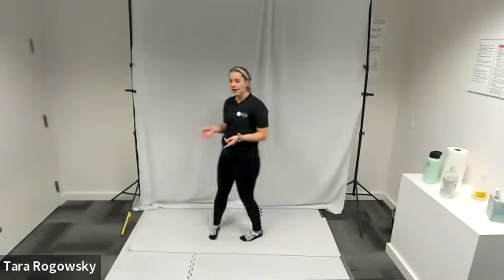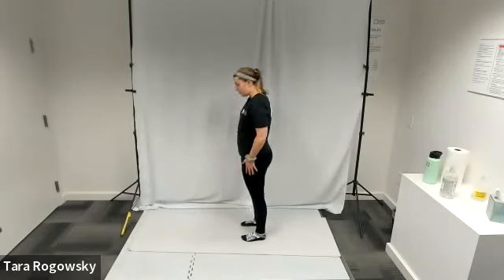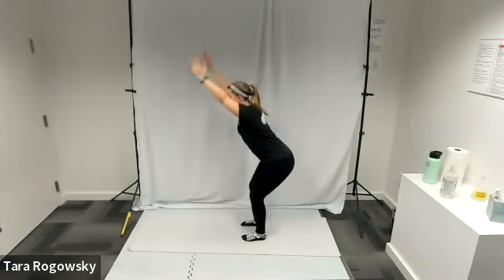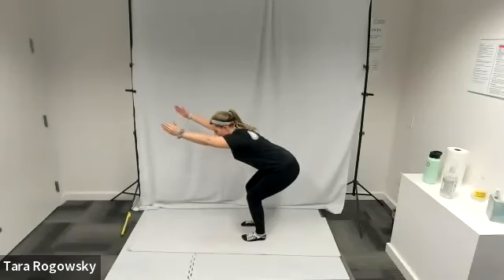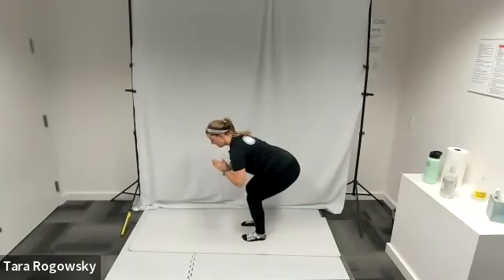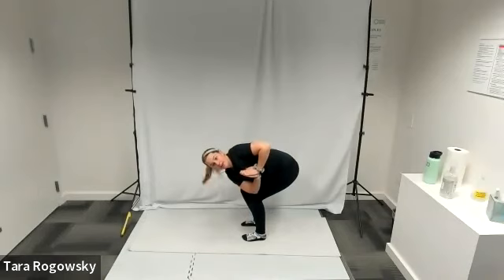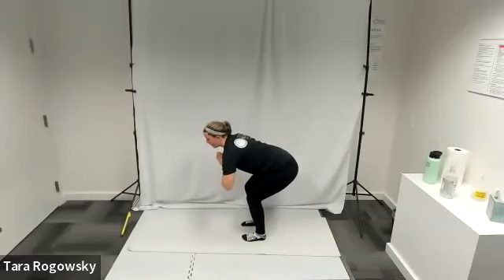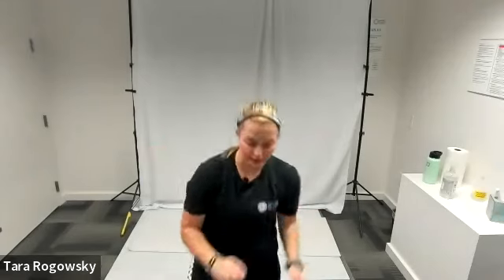How to do Twisted Chair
How to do twisted chair yoga pose!